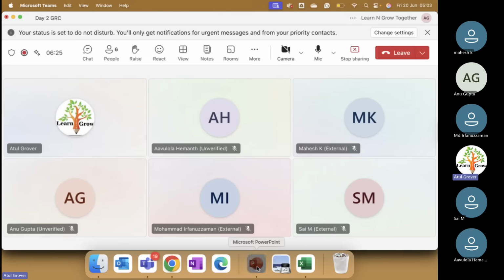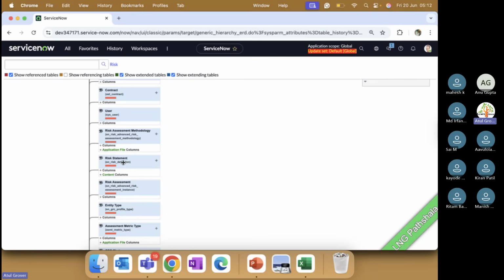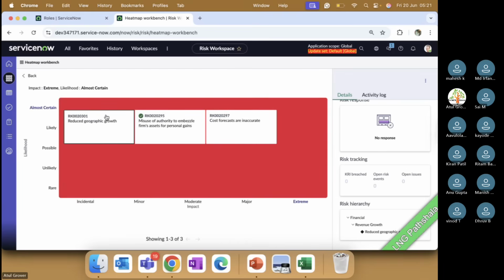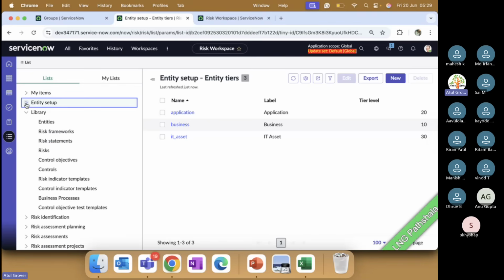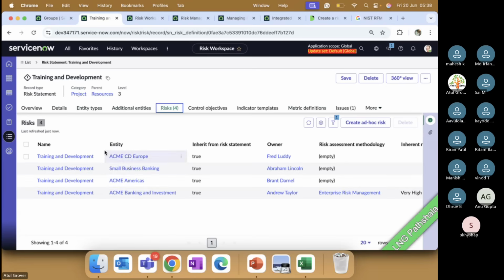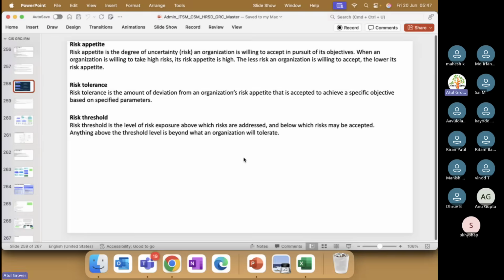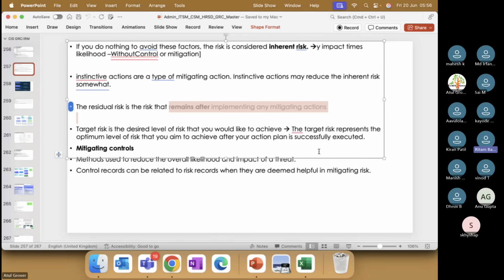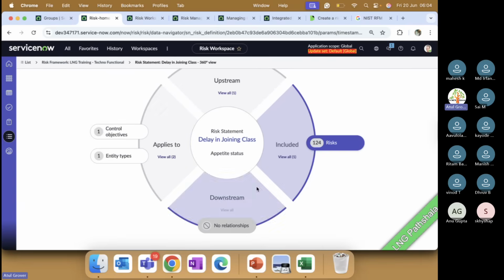GRC: IRM Batch1: Day15: Risk Management - Tables - Roles - Workspace - Risk Framework - Statement